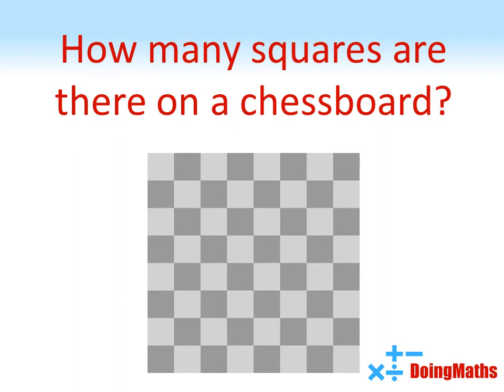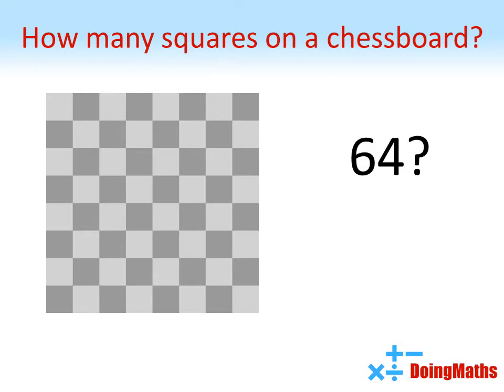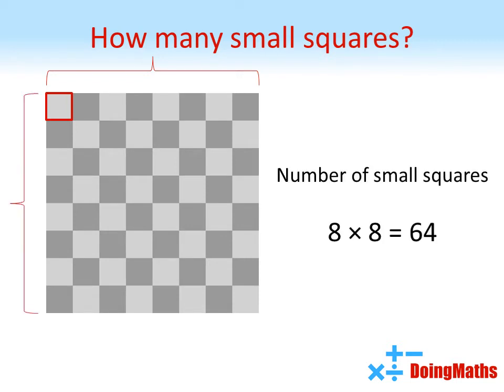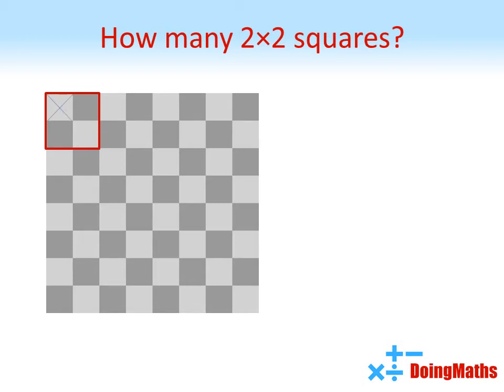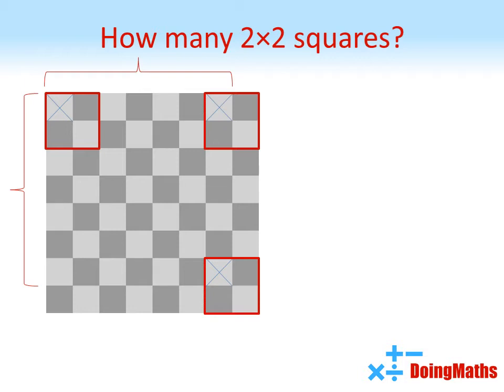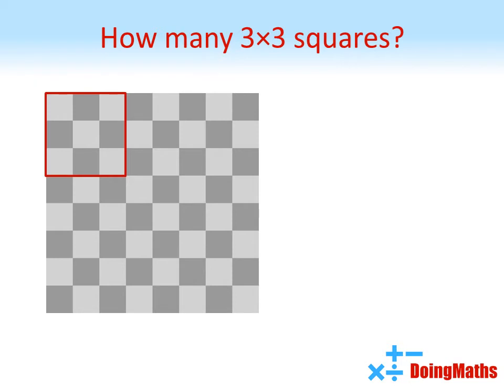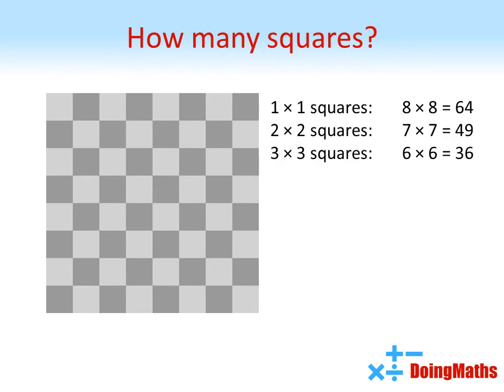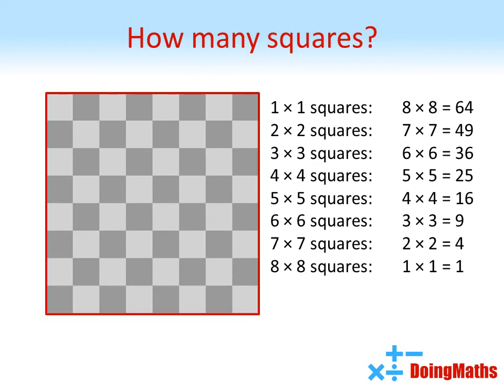How Many Squares on a Chessboard - A Quick Mathematics Video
How many squares are there on a traditional chessboard? 64? Are you sure? What about 2x2 squares, 3x3 squares and so on? Find out how to calculate the total in this quick maths video.